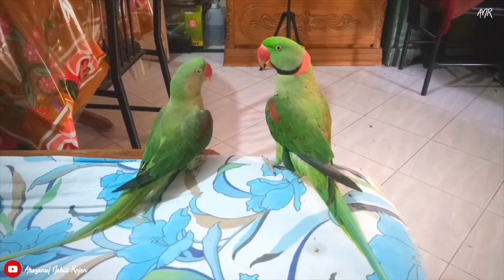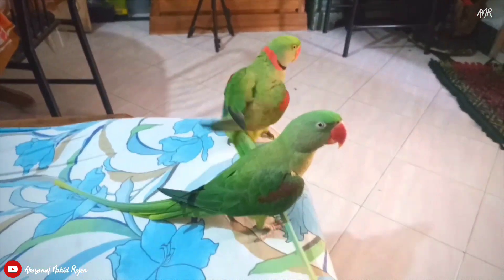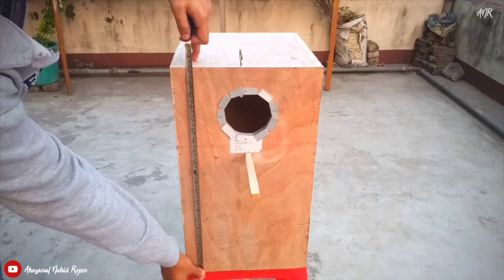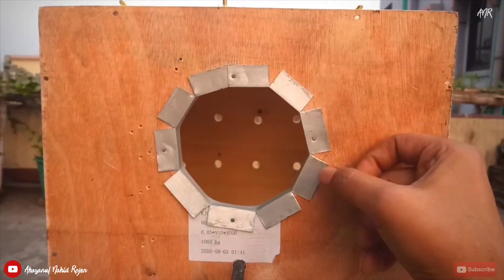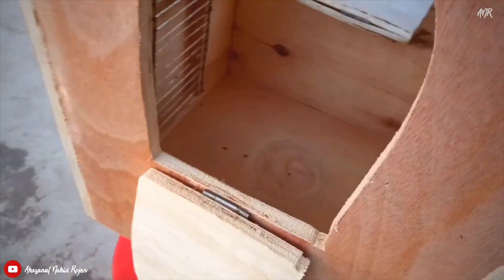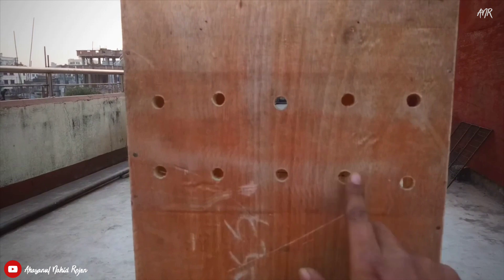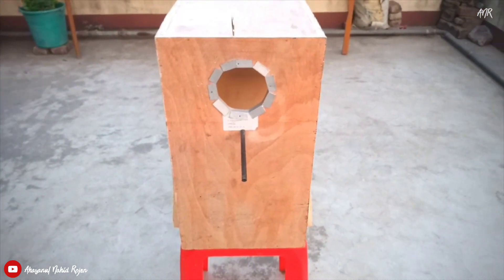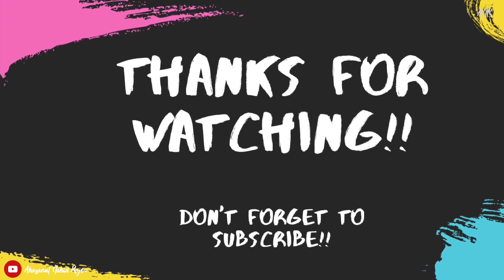Ideal Breeding Box For Alexandrine Parrot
The Standard Breeding Box For Alexandrine parrot and its Measurement in Details.

Ahasanul Nahid Rejon 's
Social ID Links: